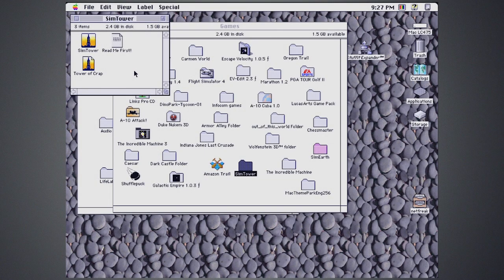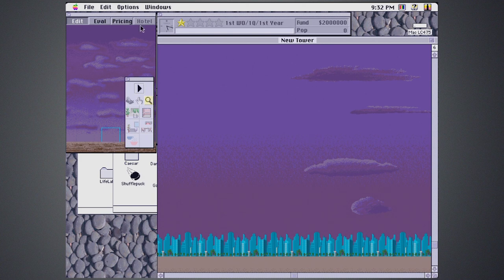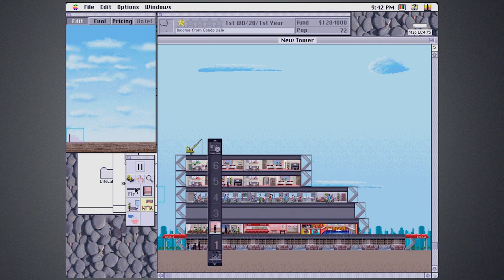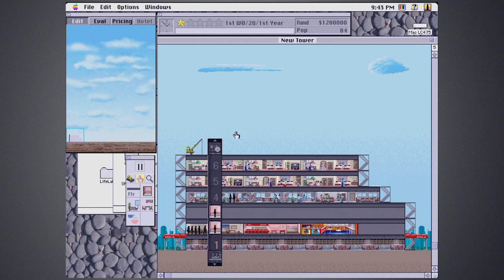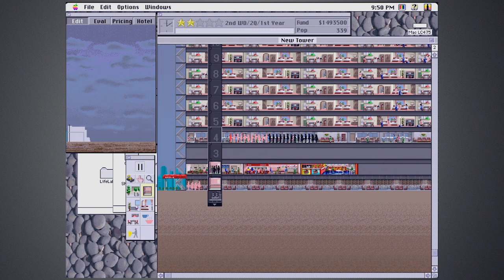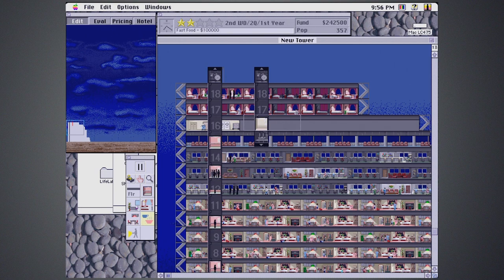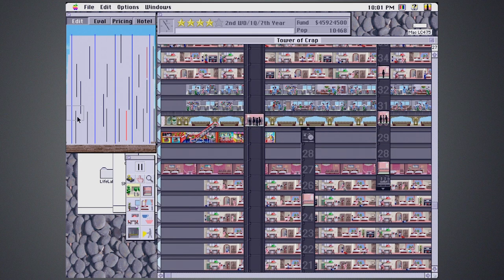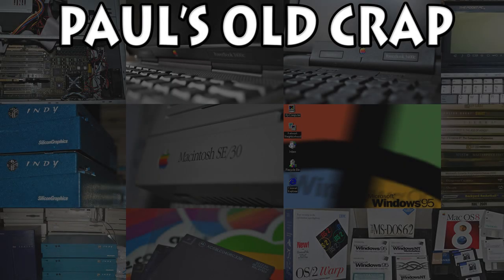SimTower (1994) - Retro Mac Gaming - Paul's Old Crap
Playing a bit of the Macintosh version of SimTower, released by Maxis in 1994. In this video I discuss my tower building method and cover the basics of the game.